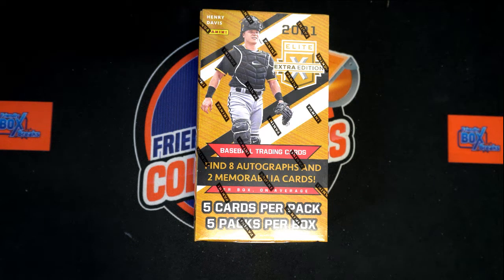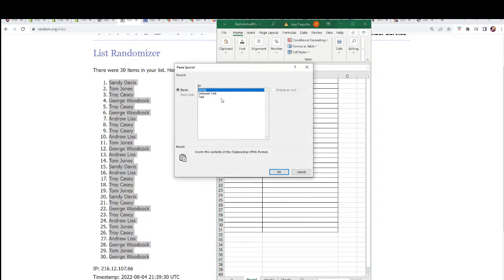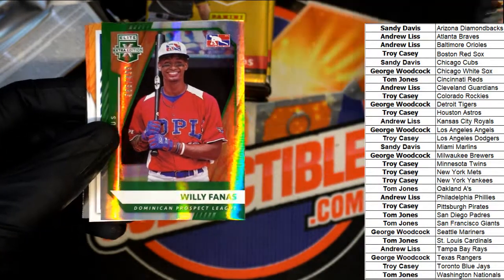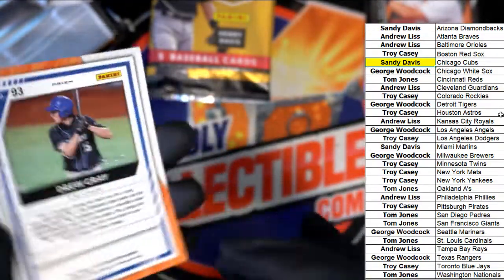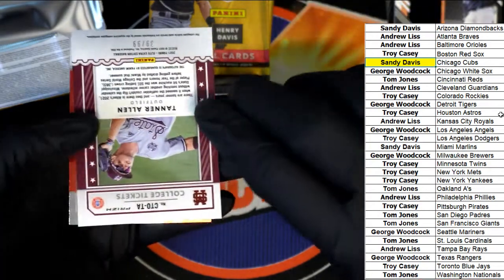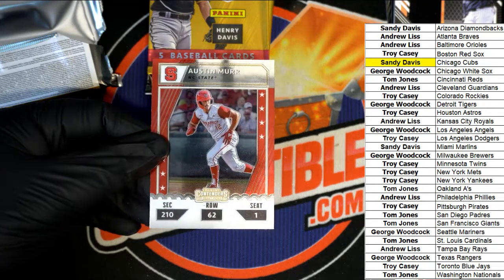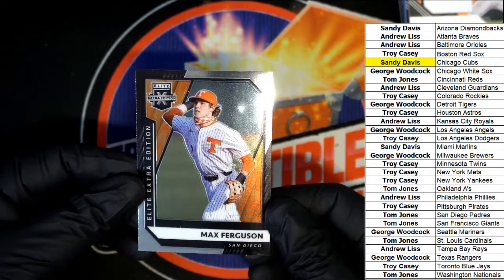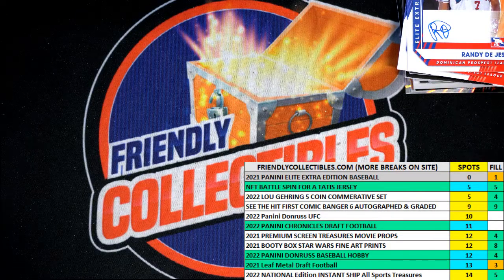2021 PANINI ELITE EXTRA EDITION BASEBALL HOBBY BOX ID 21EEE811